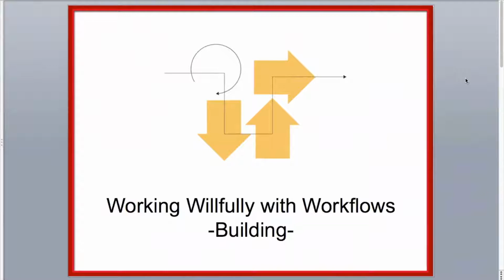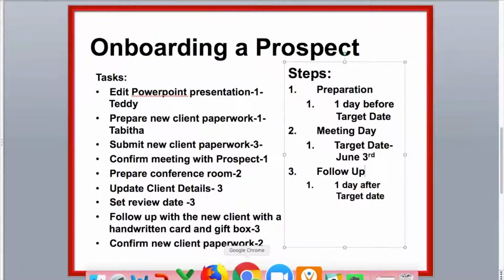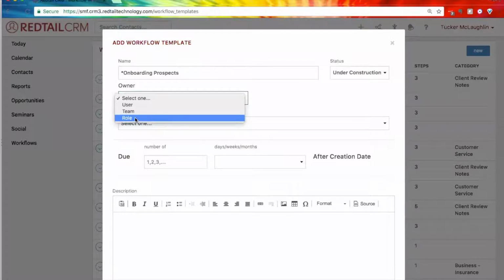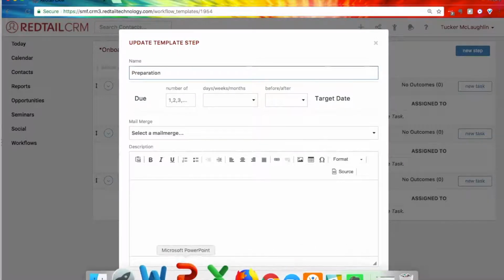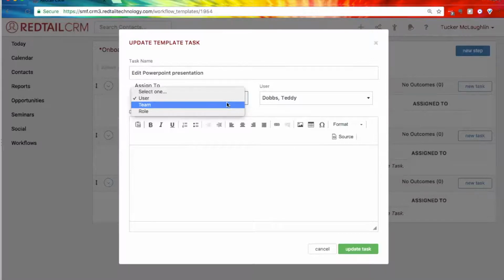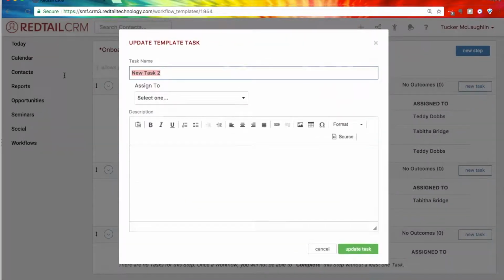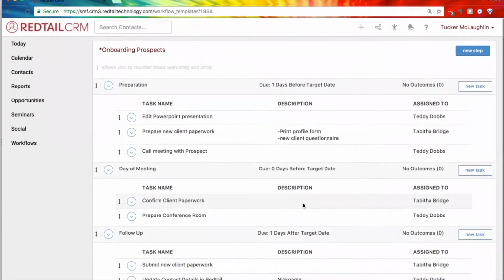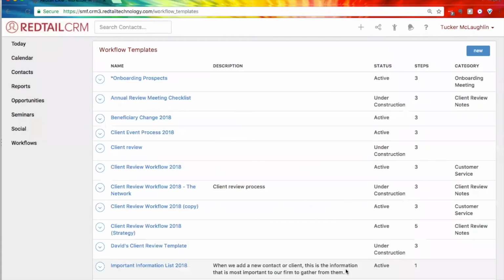Part 2 - Building Workflows in Redtail CRM (2018)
Once we have a good idea of how we want our processes to go, we can then building them out in our Redtail CRM. This session goes over the actual functionality of building Workflow templates for repeated use in the future, allowing for a consistent experience every time.